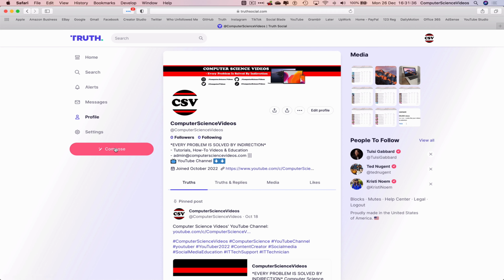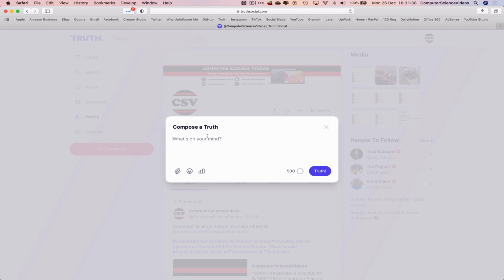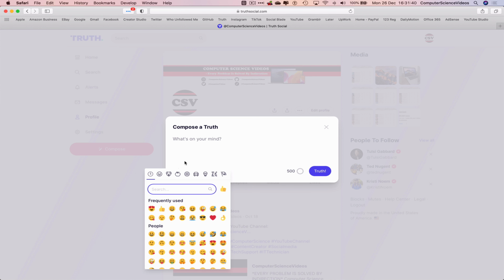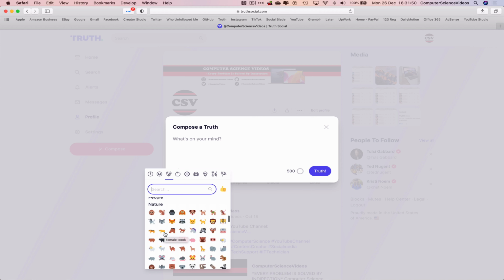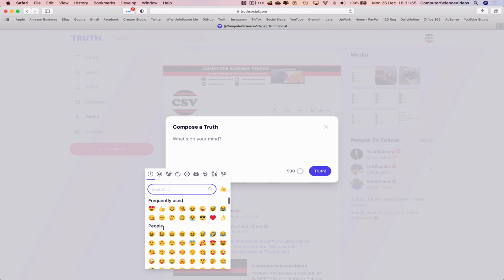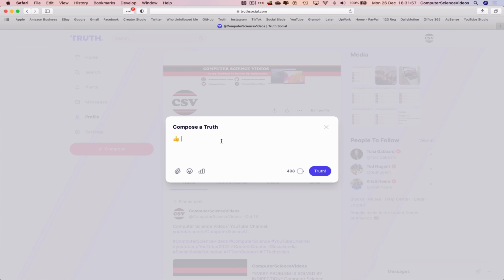How to COMPOSE a Truth Using Emojis on TRUTH SOCIAL Using a Desktop Computer / MAC - Basic Tutorial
How to COMPOSE a Truth Using Emojis on TRUTH SOCIAL Using a Desktop Computer / MAC - Basic Tutorial | New